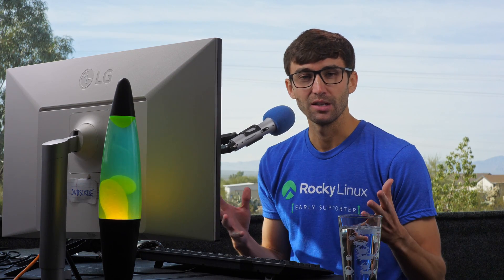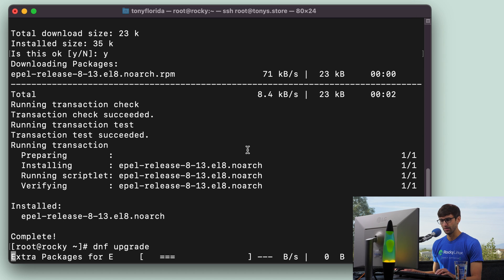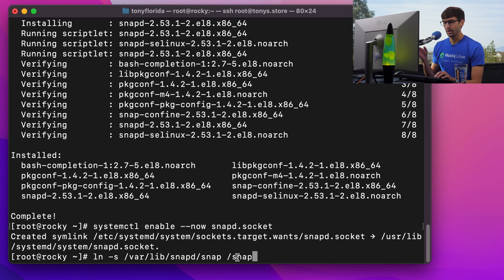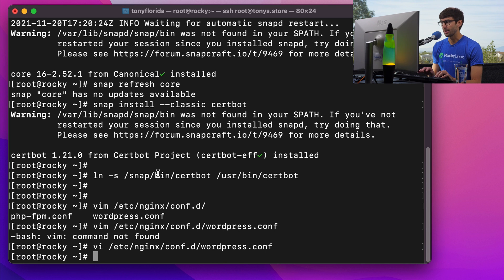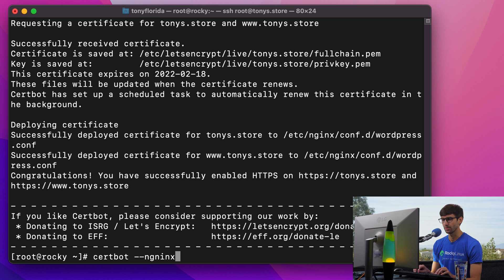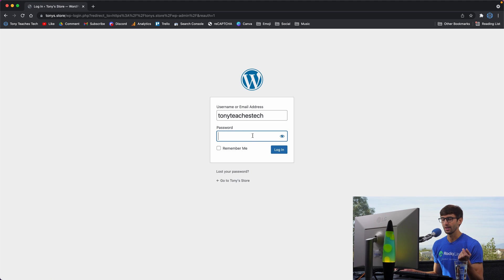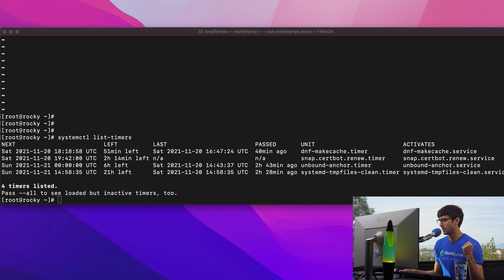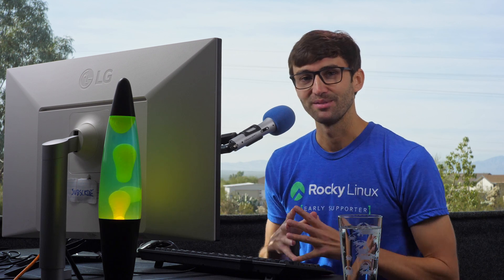How to Install an SSL Certificate on Rocky Linux (from Let's Encrypt)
Learn how to use the certbot command to install a free auto-renewing SSL certificate on Rocky Linux. This works for both Apache and Nginx websites.